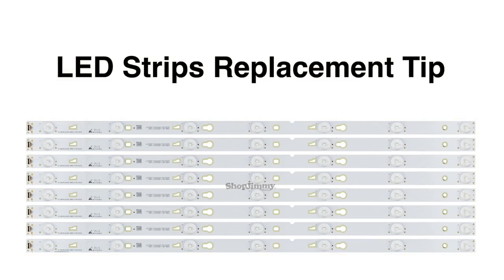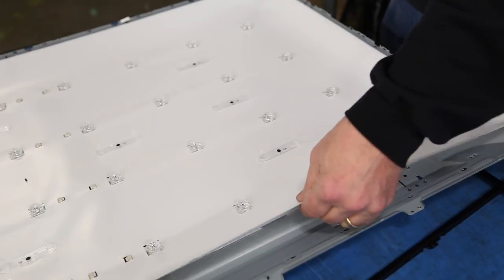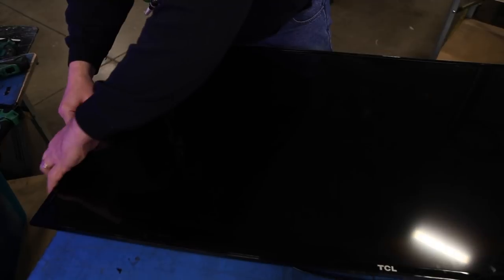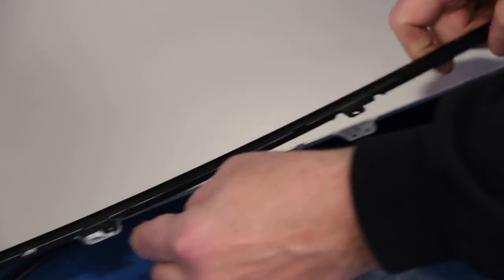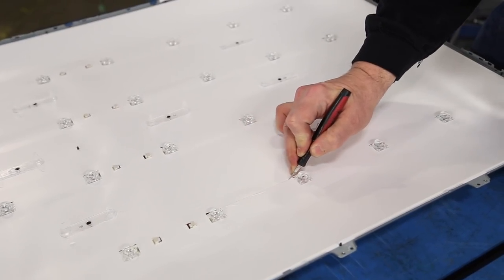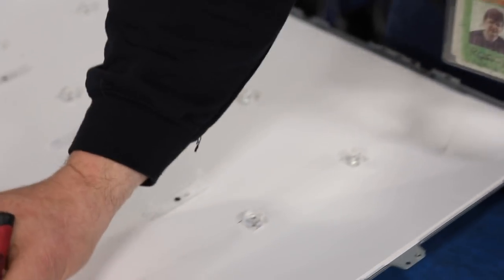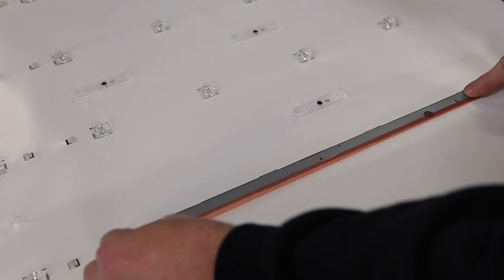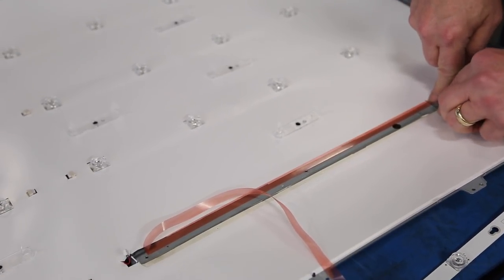LED Strip Replacement Tip - How to Remove LED Strips and Save the Reflector Sheet in LED TVs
How to Easily Remove LED Strips

In this video we will show a repair tip that can be used when replacing TCL LED Strips.  While replacing LED strips in most TVs, you will need to remove the reflector sheet to access the LED Strips.  Some TCL models and other brands as well the reflector sheet may be very difficult to remove and might actually be damaged if removed, because of the adhesive that holds it to the TV chassis.

We have found we can take a razor blade and run it along the LED strip to cut out the reflector sheet where the LED strip is.
The first step is to be sure your TV is turned off.  Then you will need to access the LED strips, in order to replace them, by removing all the necessary pieces on your TV, the bezel, the panel, the filter frame, and the filters.
Once you get to the reflector sheet and LED Strips, if the reflector sheet is tough to remove, we recommend cutting out the sheet over the LED strips.
While cutting this out, you will want to be very careful to not cut any wires or cables that might be connecting the strips to each to provide power for them.
After you have done all of your cutting, remove the strips and then install the replacements.  If you notice that the reflector sheet is loose at all next to the strips, it may cause an image problem with your TV after you put everything together.  We recommend putting down double sided tape to hold the strips tight to the reflector sheet and chassis.
After this is completed, continue the steps for replacing your LED Strips.